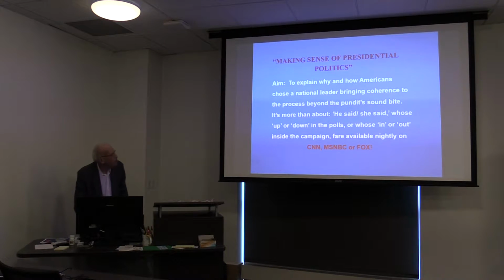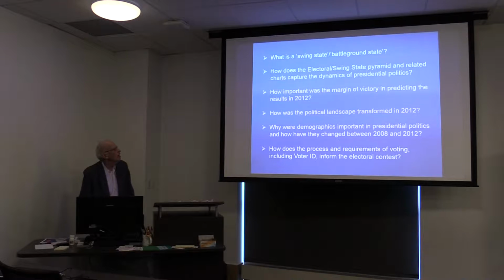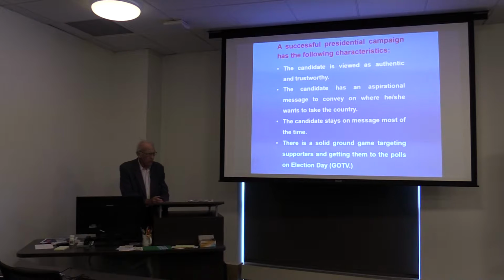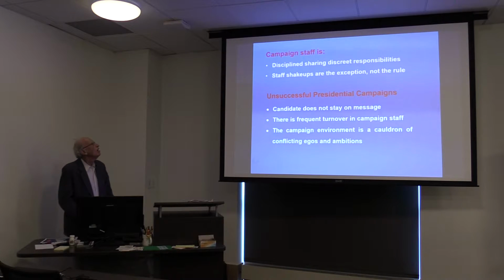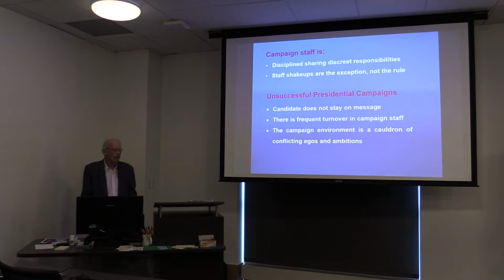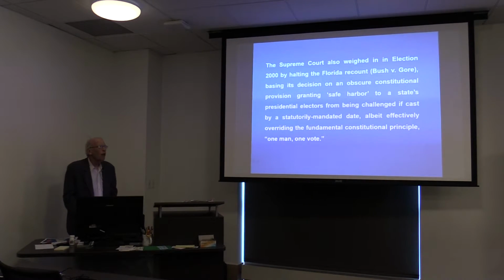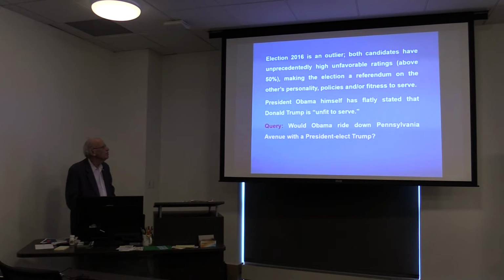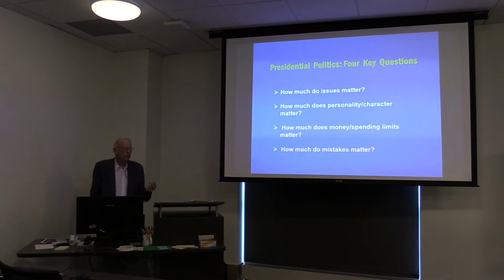Sept 20 part 1